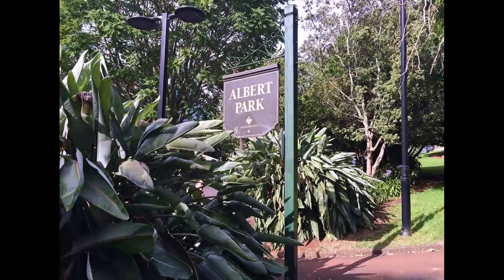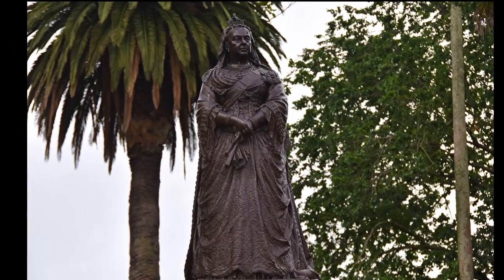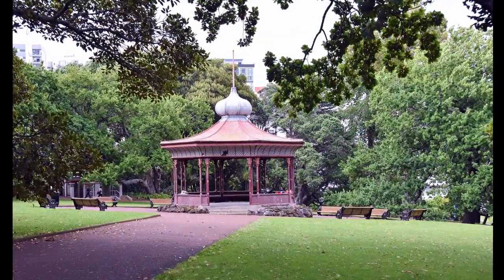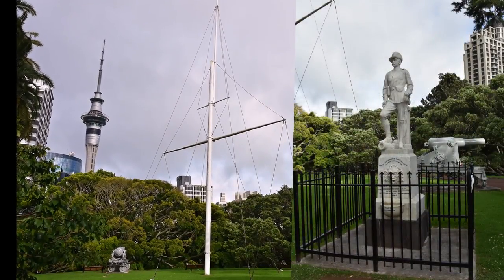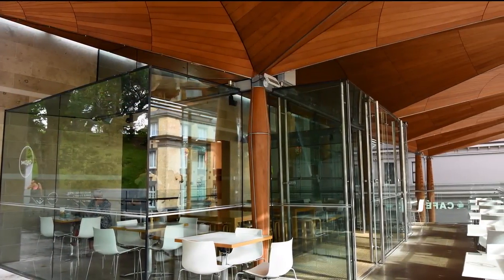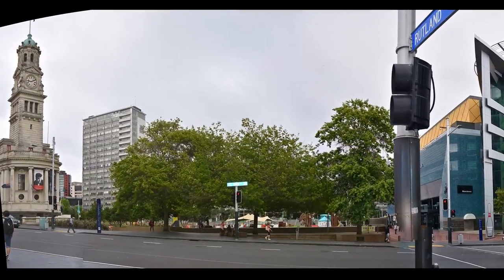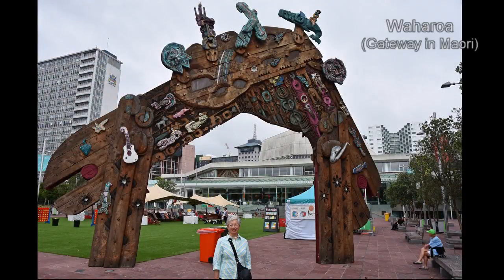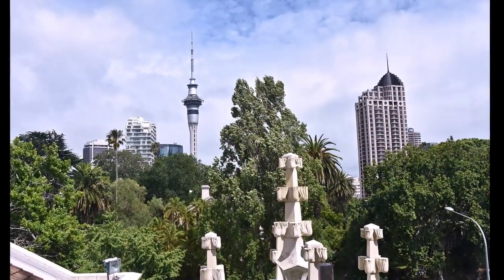Auckland, New Zealand - Day 2 - January 18, 2016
Albert Park, Auckland Art Gallery, AOTEA Square, Auckland University Clock Tower